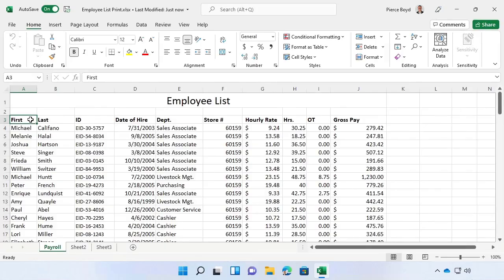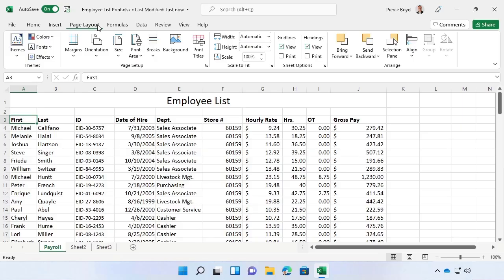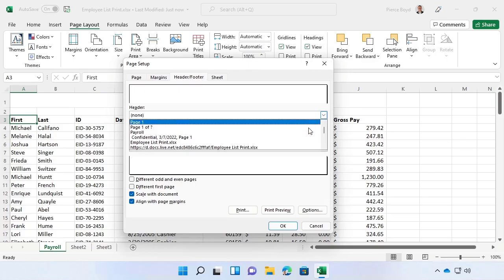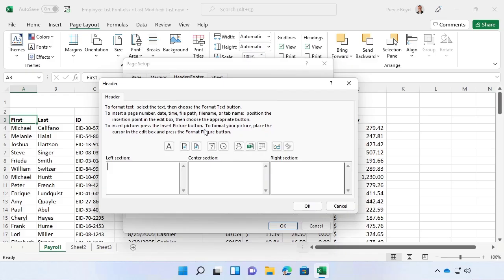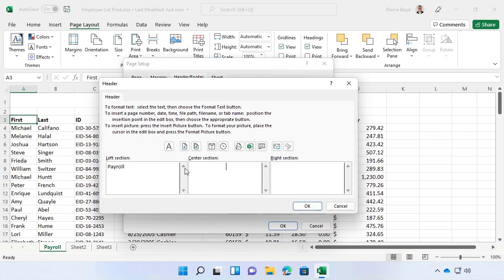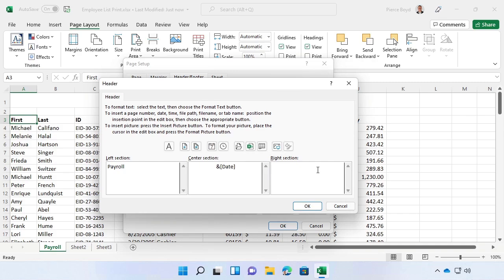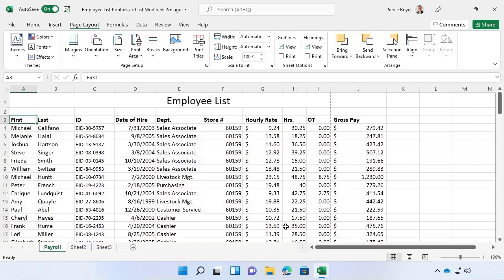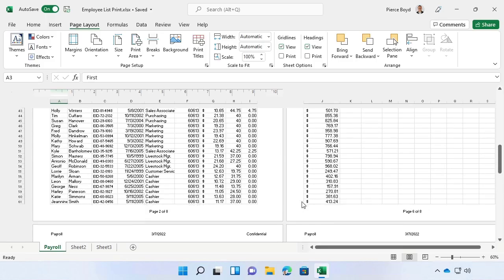32. Insert Headers and Footers